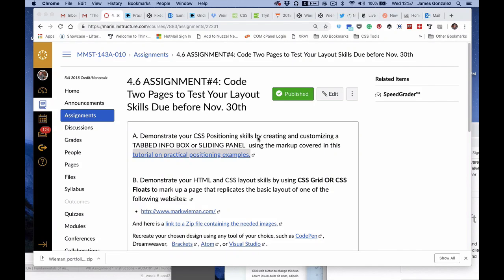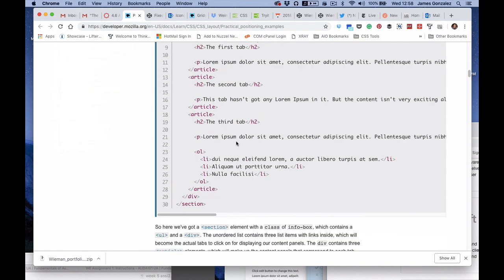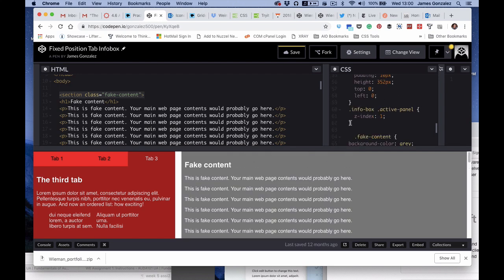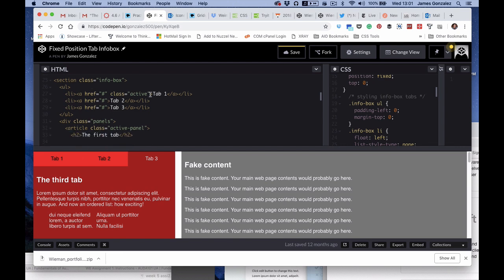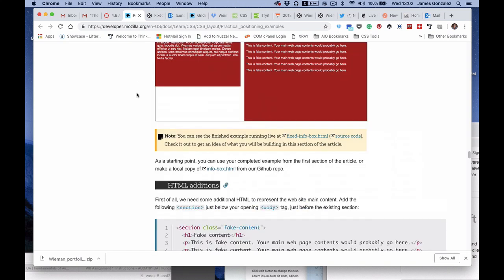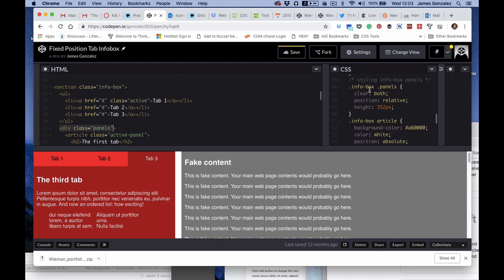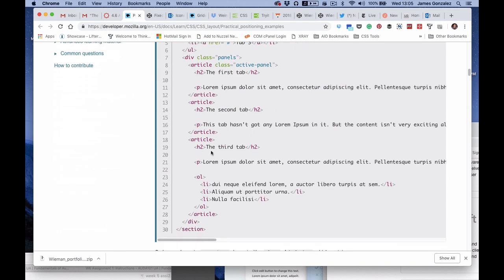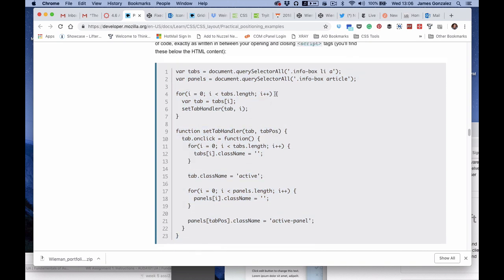Web Dev assignment4a tabbed info box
Step-by-step instructions for creating a tabbed info box uss CSS